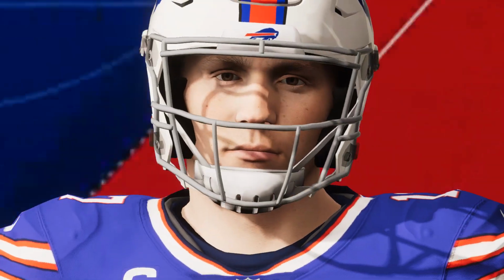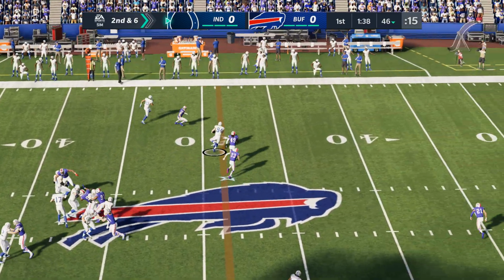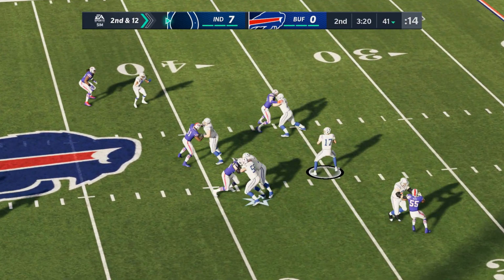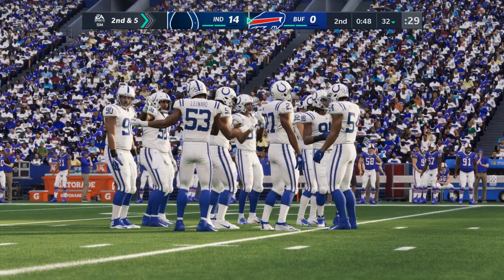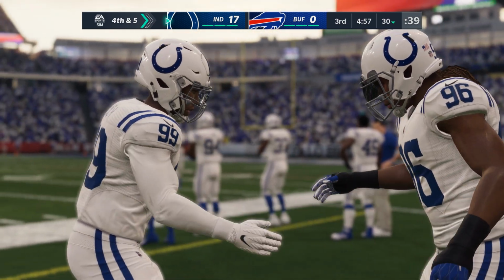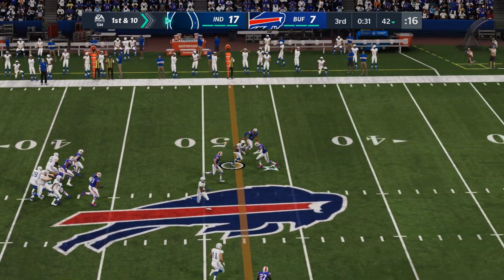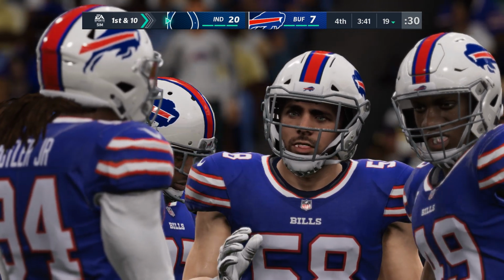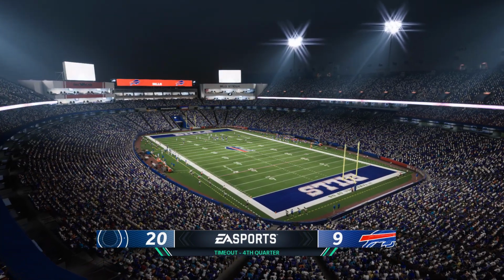NFL 21 | Indianapolis Colts vs Buffalo Bills - Simulation - CPU vs CPU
The Indianapolis Colts snuck into the playoffs in Week 17 as the No. 7 seed and will be traveling to take on the Buffalo Bills at Bills Stadium in Orchard Park.

The time and date has been set for the playoff matchup as the Colts and Bills will kick off at 1:00 p.m. ET on Saturday, Jan. 9, 2021.

It isn’t a surprise that the Colts didn’t get one of the better primetime slots even though they are taking on the No. 2 seed Bills. The Colts haven’t been gifted primetime games at all in the last few seasons so this doesn’t come as a shock.

It will be a tough matchup for the Colts, who are taking on one of the best offenses in the NFL, but now we have a time and date set for teh wild-card matchup.